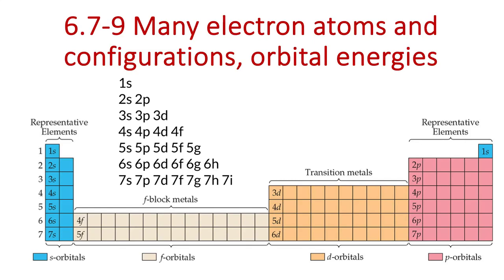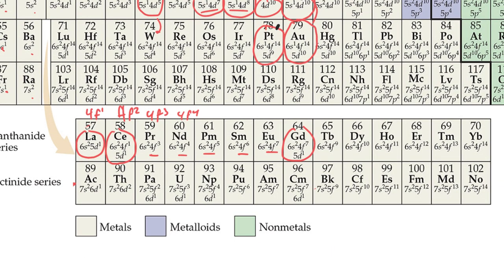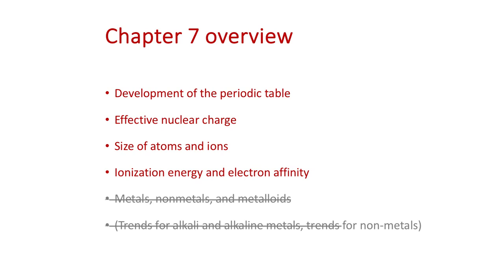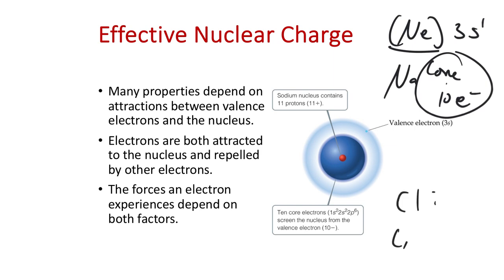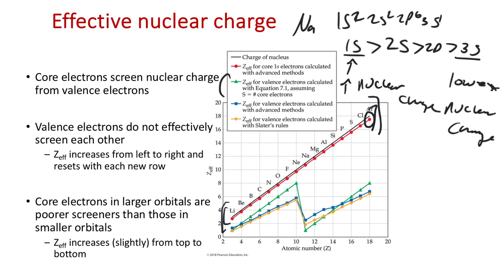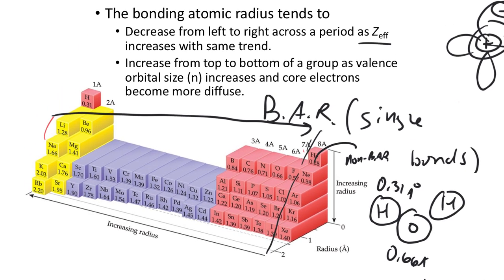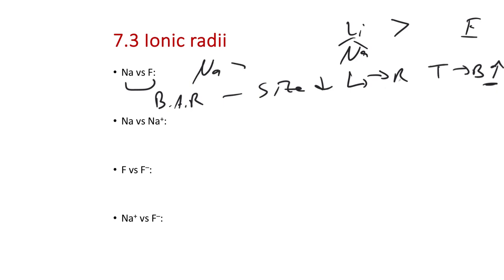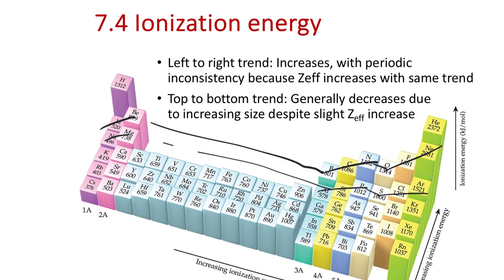Lecture 22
Wed Feb 28 2024. This project was created with Explain Everything™ Interactive Whiteboard for iPad.

00:00 Slide 1
03:26 Slide 2
08:39 Slide 3
12:59 Slide 4
20:03 Slide 5
22:18 Slide 6
27:49 Slide 7
29:41 Slide 8
35:00 Slide 9
36:20 Slide 10
41:10 Slide 11
43:34 Slide 12
45:47 Slide 13
47:50 Slide 14
54:01 Slide 15
54:05 Slide 16